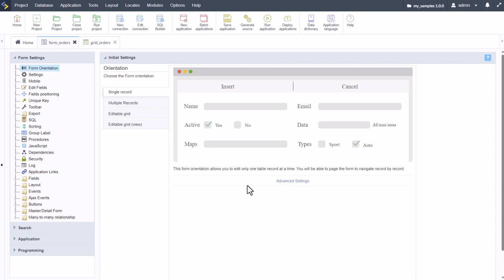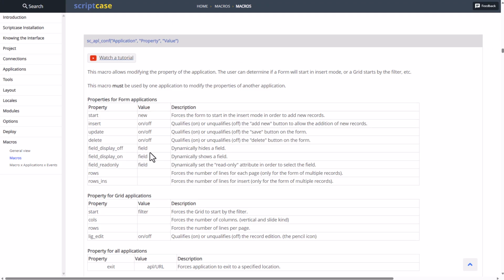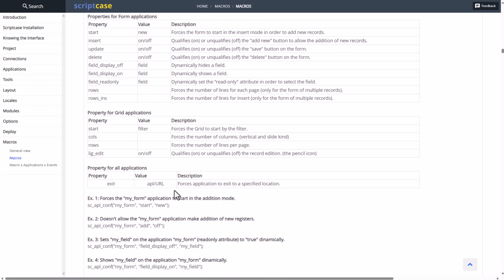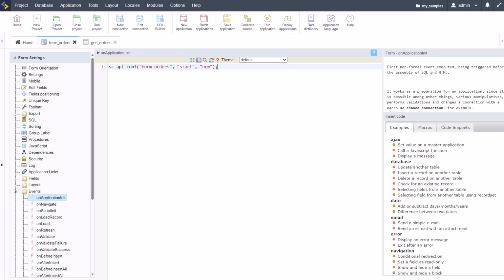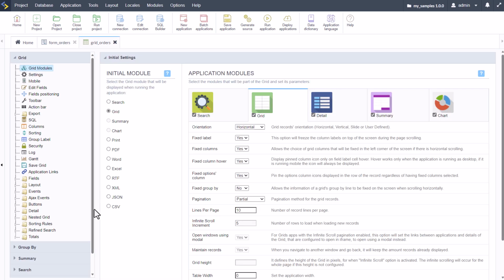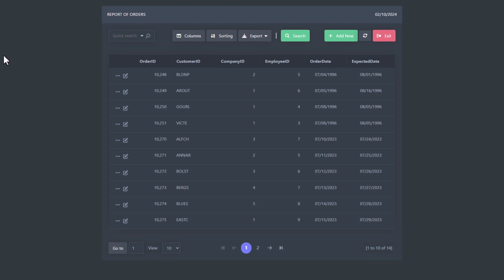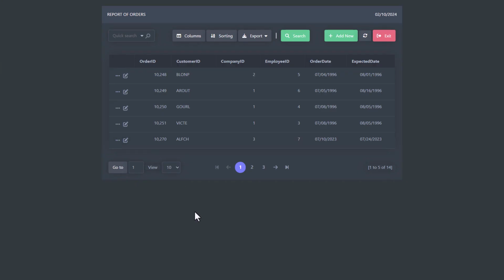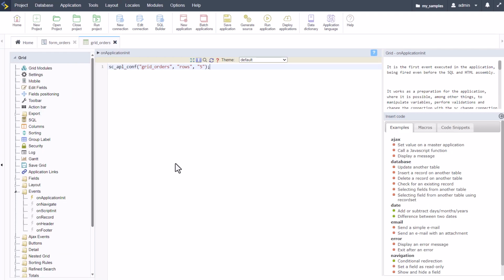Mastering sc_apl_conf(): Dynamic Application Configuration in Scriptcase | Macro Day Series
🔔 Continuing our Macro Day series at ScriptcaseByJamie, we delve into the sc_apl_conf() macro, a key to unlocking dynamic application settings in Scriptcase. 🔔

Hello, I'm Jamie, and in this episode, we're exploring the sc_apl_conf() macro, an essential tool for Scriptcase developers looking to dynamically configure application settings. This macro allows for real-time adjustments to your applications, enhancing user experience and flexibility.

💼 What you'll learn:

Understanding the sc_apl_conf() macro and its parameters
Practical use cases for dynamically configuring applications
Tips for implementing sc_apl_conf() to tailor application behavior
From setting initial values to controlling navigation options, sc_apl_conf() offers a wide range of possibilities. Join me as we dive into examples that showcase how to effectively use this macro to customize your Scriptcase projects on the fly.

👥 This series is designed to boost your Scriptcase skills through in-depth discussions on specific macros. Don't miss out on the insights and practical advice that can take your projects to the next level.

🔗 Engage with Us:

Sign Up for Our Newsletter: Exclusive Macro Tips and Tricks
Membership Access: Deep Dive into Advanced Scriptcase Features
Explore Our Knowledge Base: Elevate Your Scriptcase Expertise
Your support enables us to produce content that helps you harness the full potential of Scriptcase.

🌐 Expand Your Development Horizons on Our Website! 🌐

Our website is packed with resources tailored for Scriptcase developers. Whether you're seeking video tutorials, blog posts, or additional tips, we've got you covered. Enhance your knowledge and skills with our comprehensive guides.

📝 Articles: Expert Insights into Scriptcase Development

Instagram: Get a Glimpse of Behind-the-Scenes Content
Thank you for tuning into our Macro Day series. With sc_apl_conf(), the power to dynamically configure your applications is at your fingertips. Let's continue to explore the capabilities of Scriptcase together!